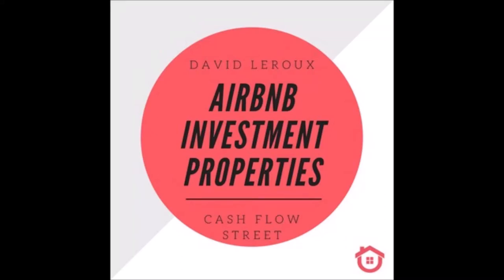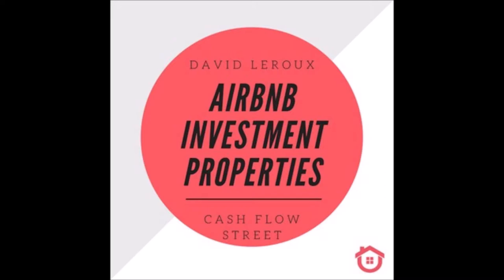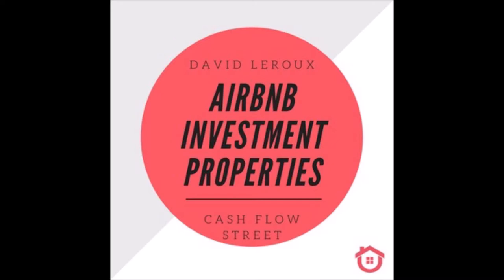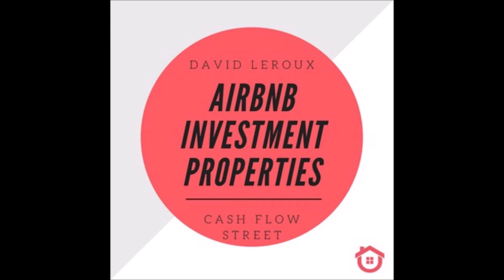Episode 2: Where Are The Most Profitable Airbnbs?